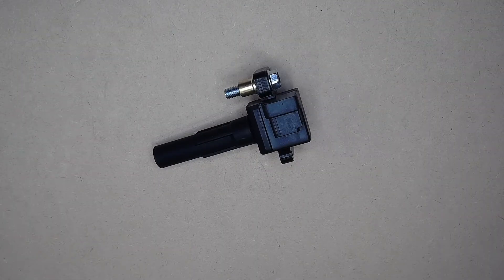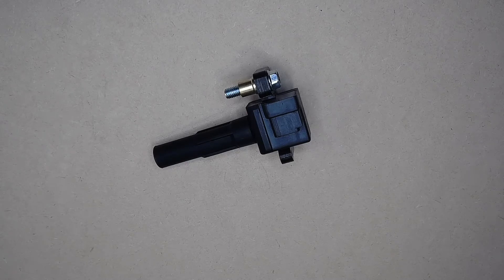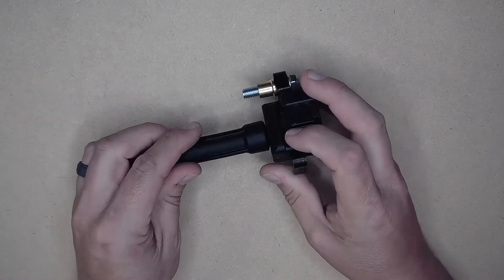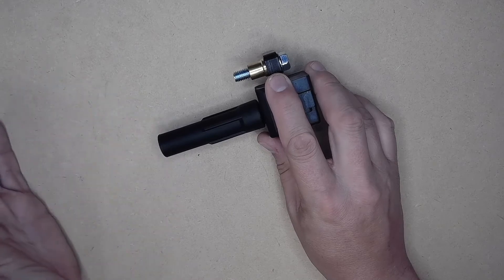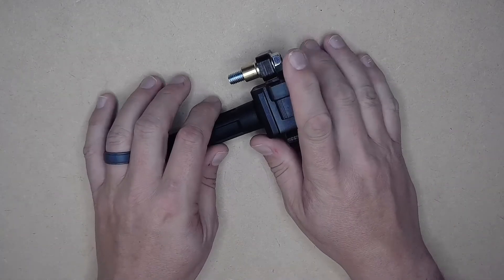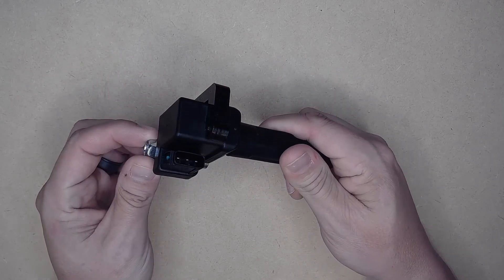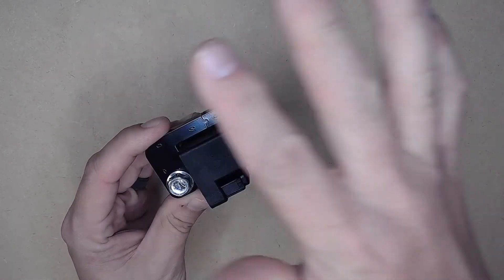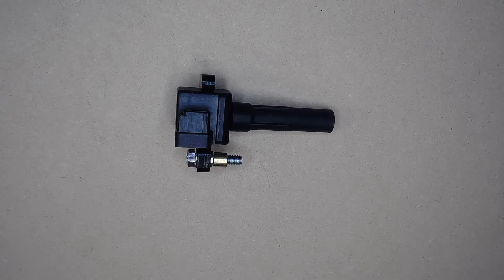Ignition Coil - Fits Subaru Impreza, WRX, WRX Wagon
Fits the Following Subaru Models:​​
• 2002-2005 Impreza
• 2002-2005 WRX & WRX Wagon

Replaces the Following Part Numbers
• 22433AA561
•22433AA421
•22433AA560